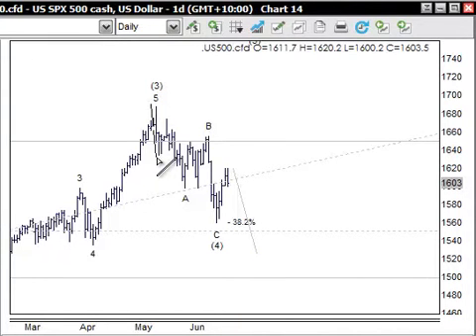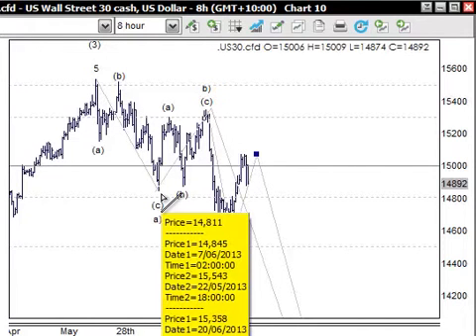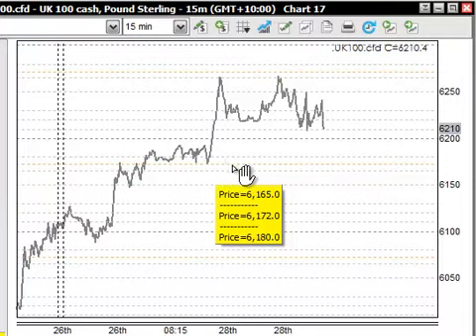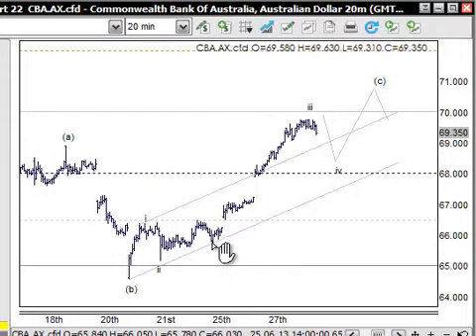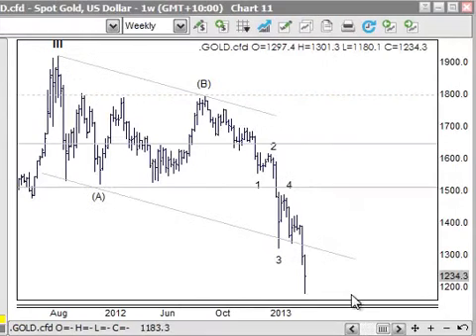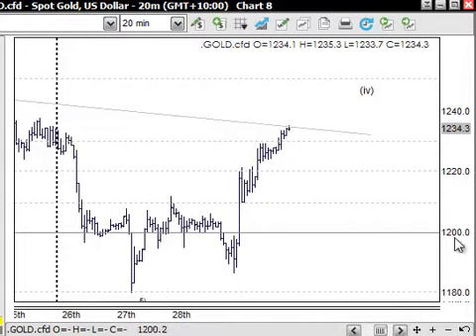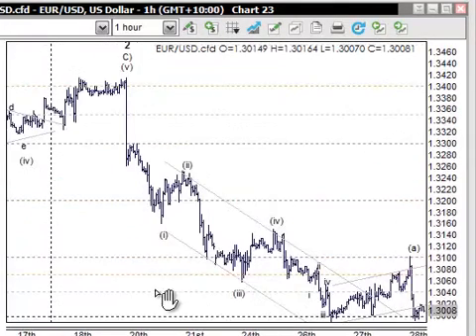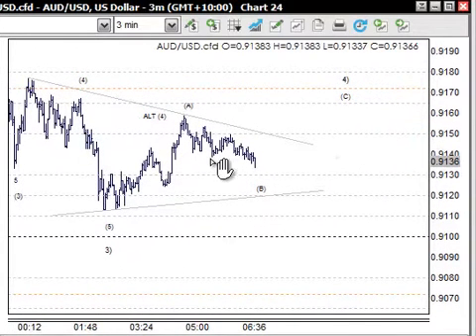CFD Trading Report 1 July 2013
Trading Lounge's daily technical analysis report covering the global market drivers using Elliott wave and trading levels.